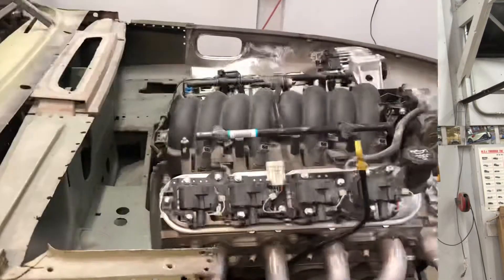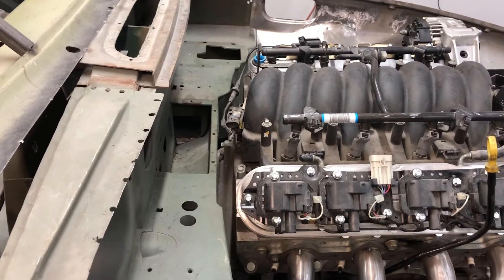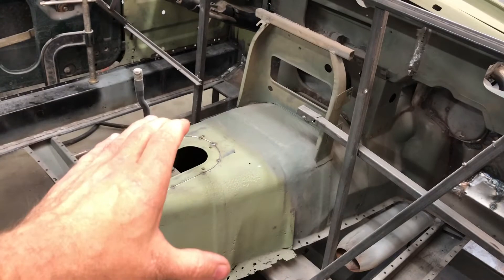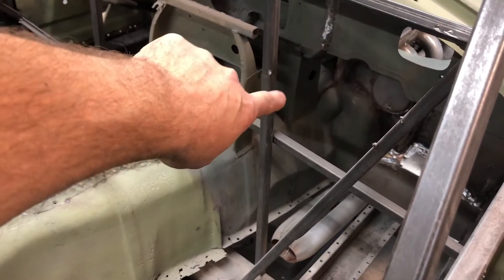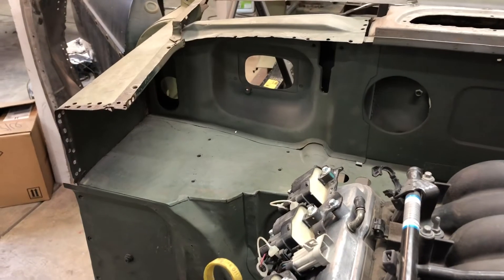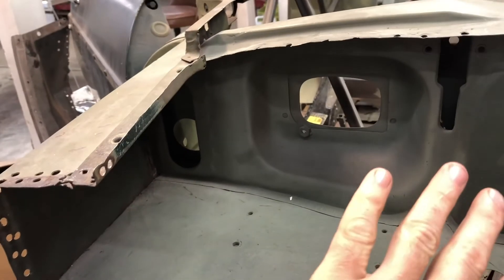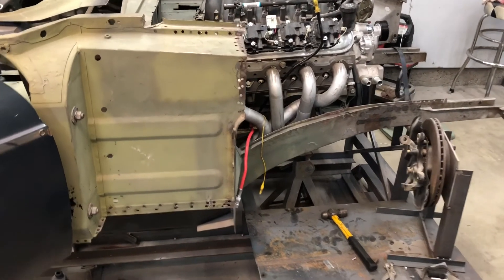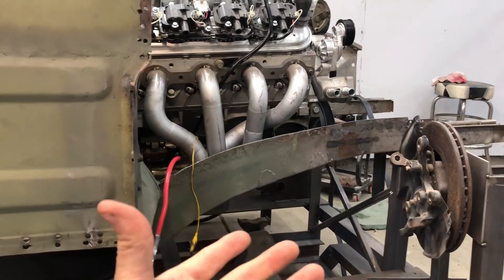Part 5 Project Ginsu, my LS 1 MGBGT before YouTube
Continued firewall modifications on my LS 1 MGBGT V8 project